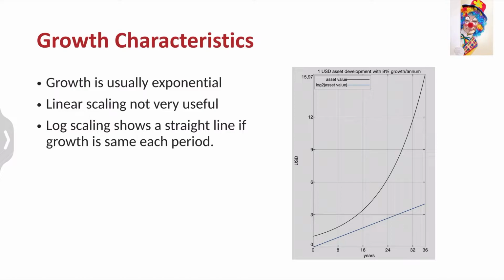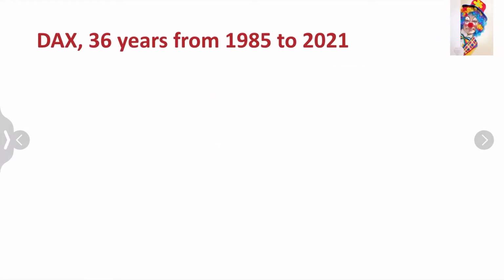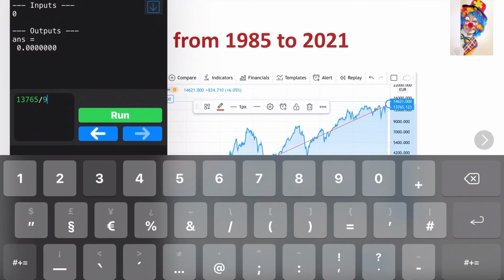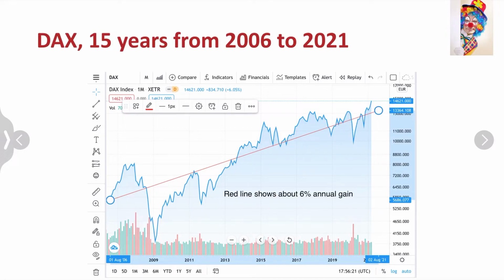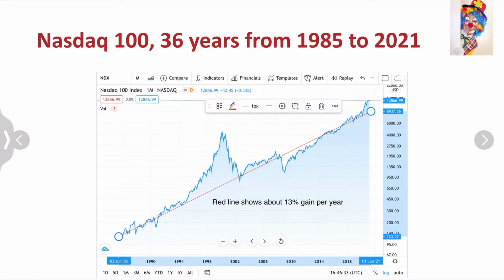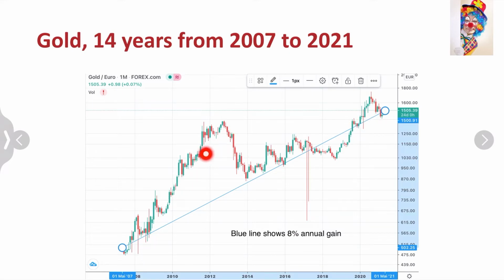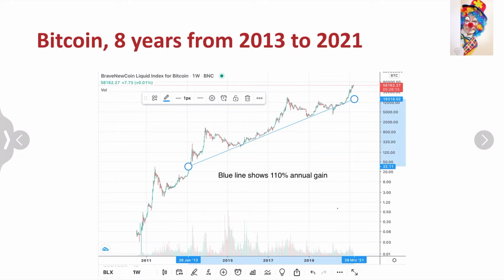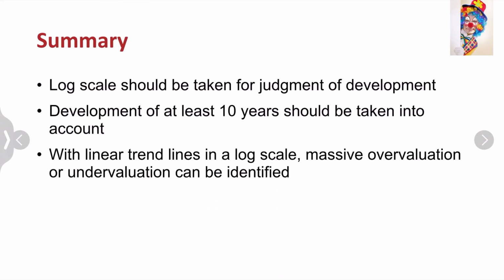Where to invest?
The performance of various asset classes is evaluated and corresponding conclusions are drawn.